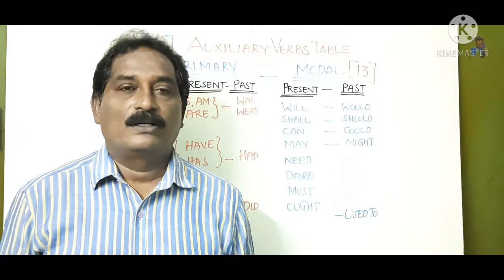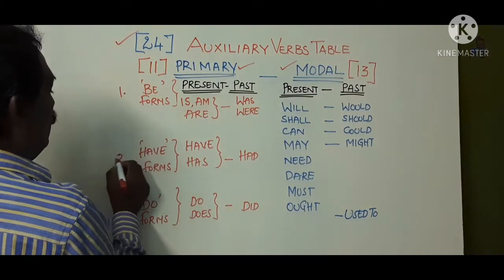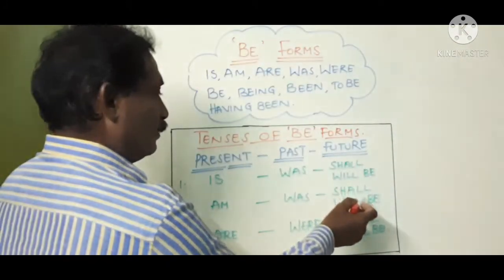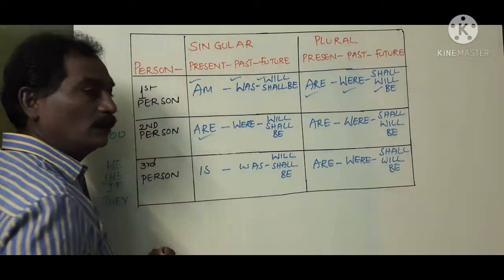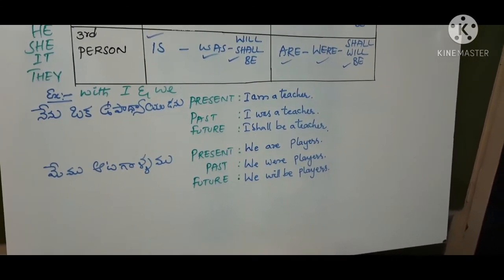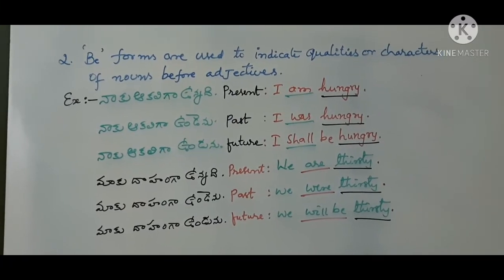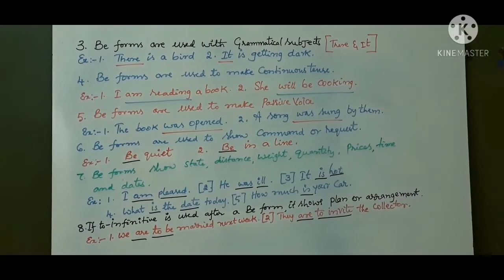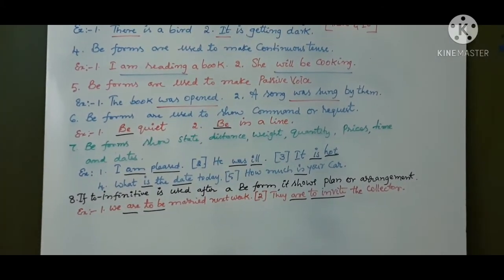Auxiliary verbs table .Be forms uses.useful and helpful for x class students.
#  Auxiliary verbs table#
# primary auxiiaries#
# modal auxiliaries#
# Be forms uses#
# useful and helpful for Xclass students#